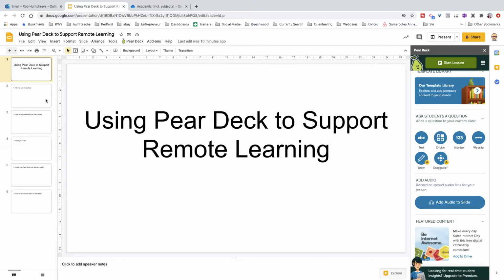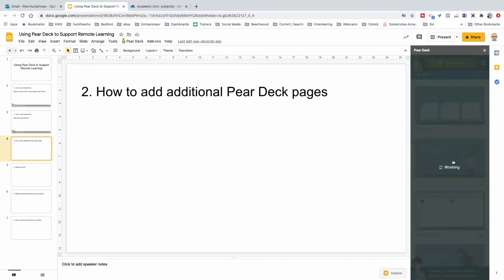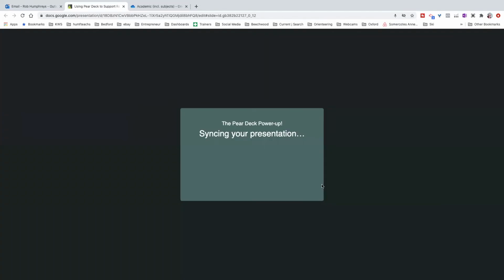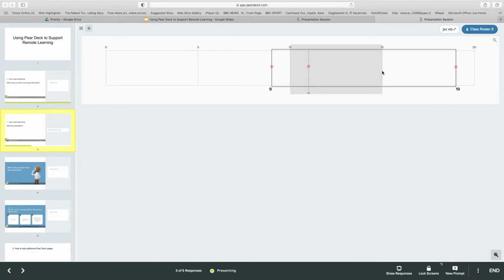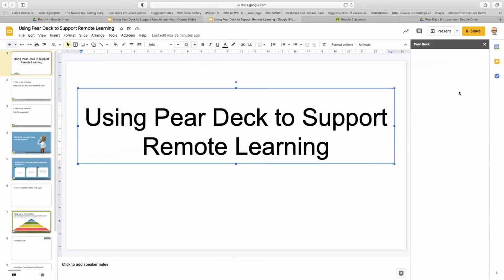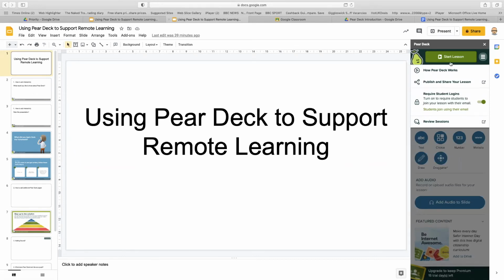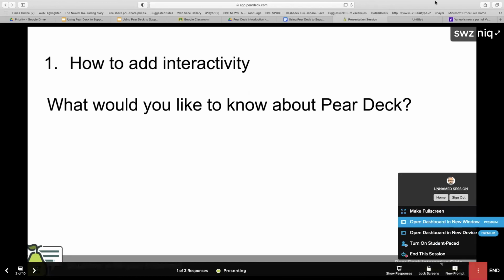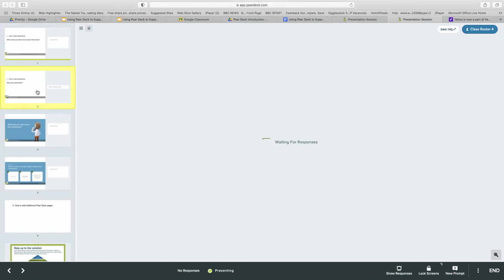How to use Pear Deck with Google Slides | Webinar Tutorial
In this tutorial, I will show you how to use Pear Deck with Google slides as a strategy to improve student engagement in online learning.

The use of Pear Deck is a great strategy to increase student engagement in online and distance learning. The tutorial discusses the strengths and weaknesses of Google Slides and Pear Deck and how to use the Google Add On with your Slides so that students can interact and use the tool for onlinelearning and improve their participation. Once complete the work can then be stored by submitting the work back to the pupils' Google Drive or GoogleClassroom.
Pear Deck also has some excellent slides you can incorporate into your work that allow pupils to develop critical thinking skills. In my experience, the add on really helps with improving student engagement and formative assessment.

View my blog for other tips and content.